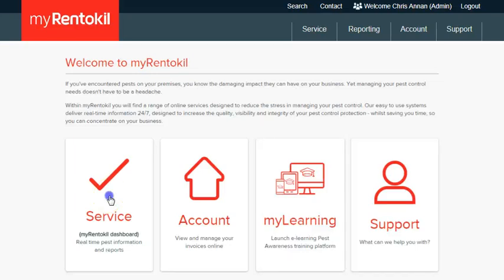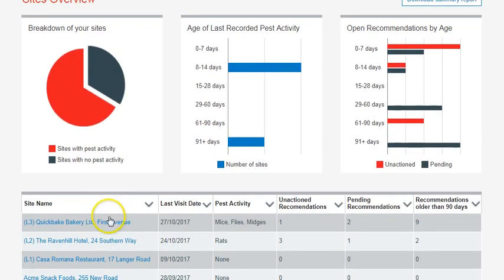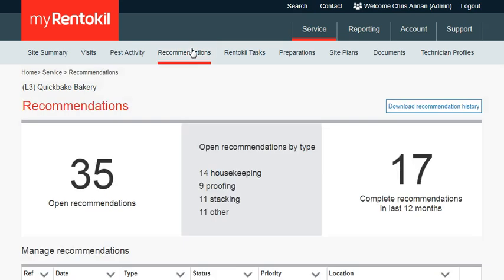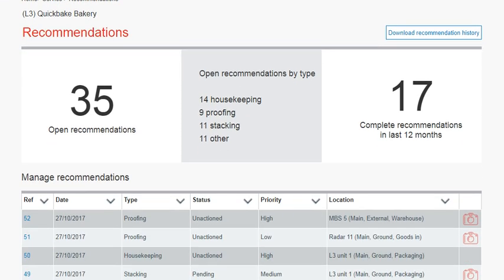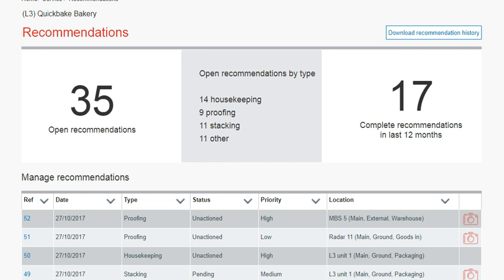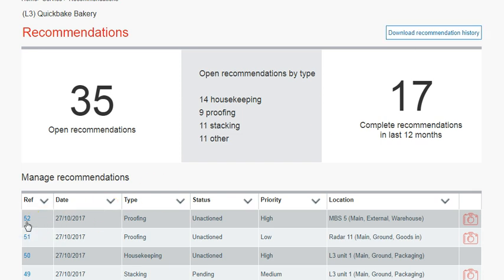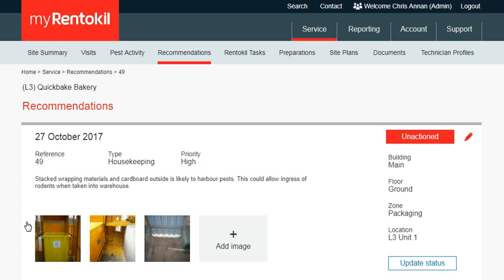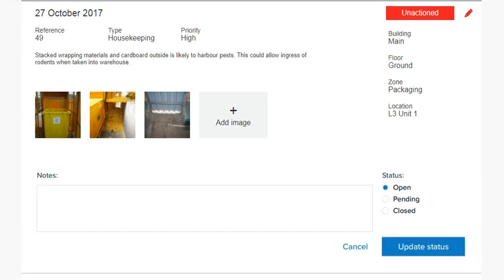myRentokil - 'How to' view and manage my Recommendations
How to view and manage your Recommendations in myRentokil. Click on the Service tab,  to reach Sire Summary here scroll down to Site Name and click on the individual business site name. Click on the tab Recommendations to show the summary of Recommendations for that specific site. Scroll down to see individual site visit dates and the associated recommendations. Then click on download recommendations and then click on the Ref number on the left of the visit date to open specific recommendations with images. Here you can click on the blue Update Status box and add notes and changes the status from open to pending or closed.